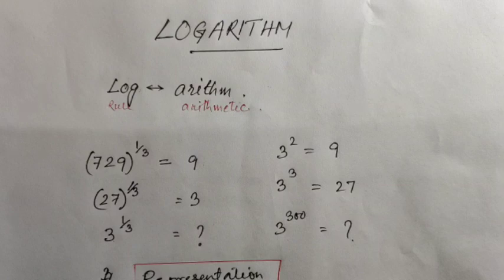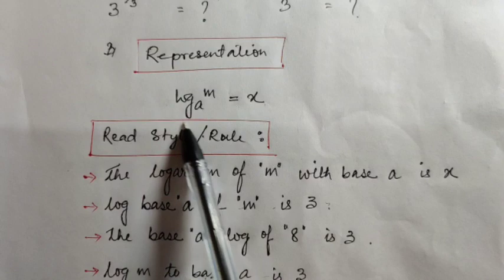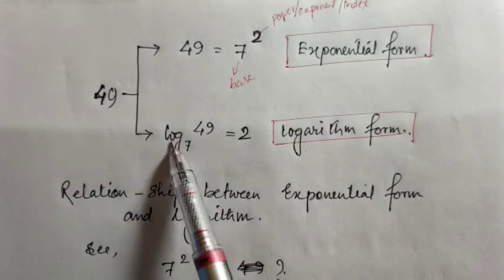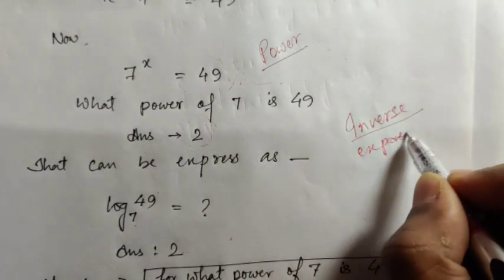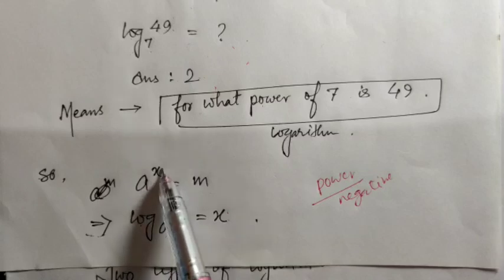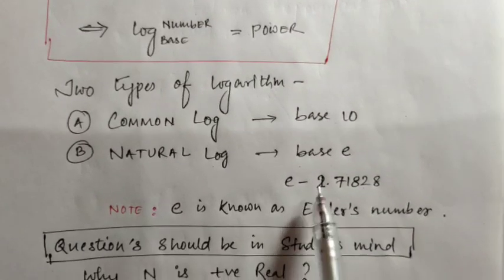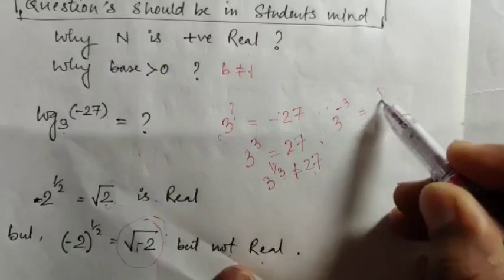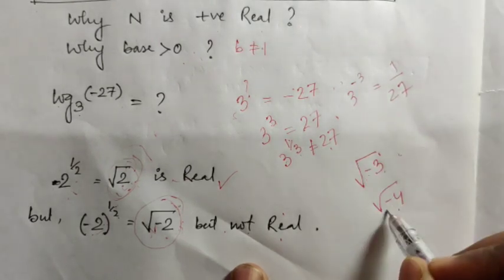LOGARITHM || INTRODUCTION PART 1 || CLASS X & IX || ADV. MATHS